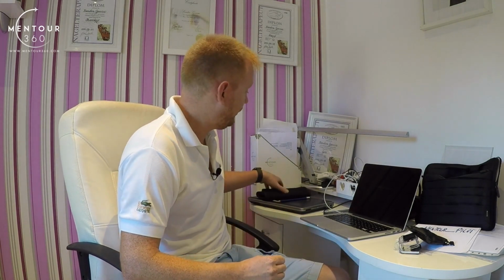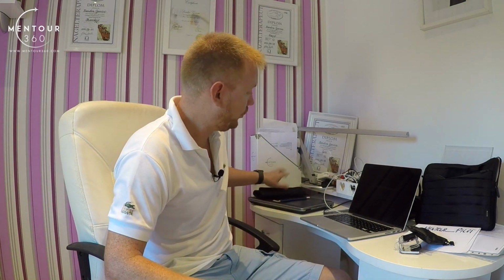Travel like a Pilot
Its vacation time so I thought I should come with some tips about what to think about before you go traveling. In my job as an airline pilot I do A LOT of traveling so there are a few things I have seen over the years that I want to share with you.
There might be a follow up video to this one if you ask enough questions. :)